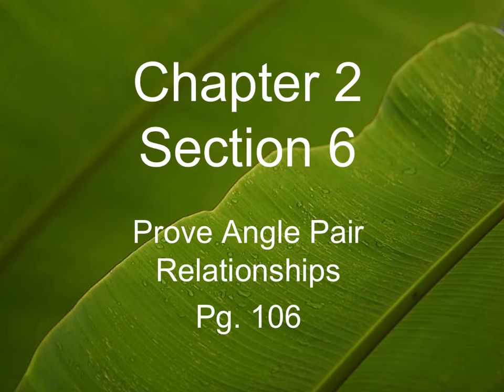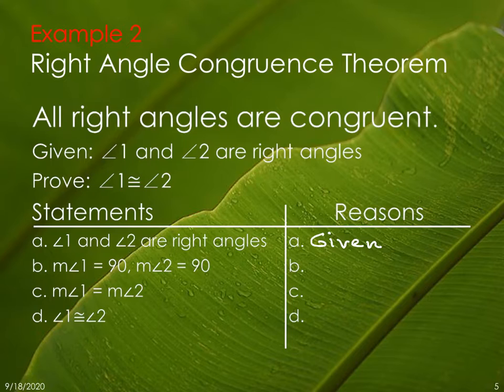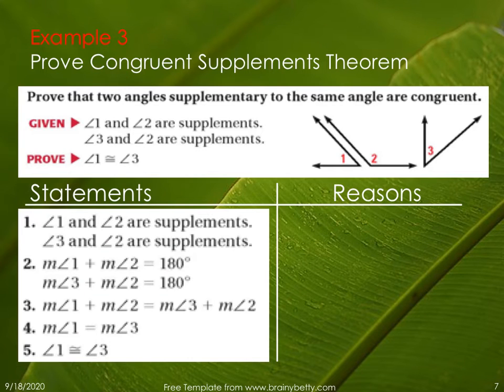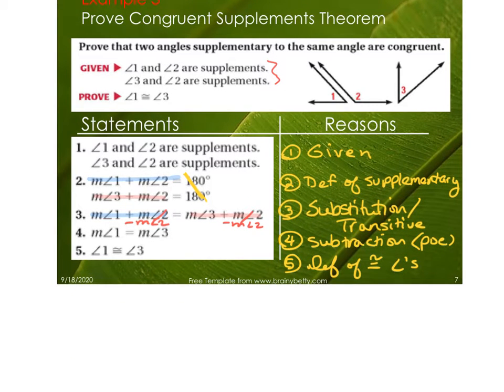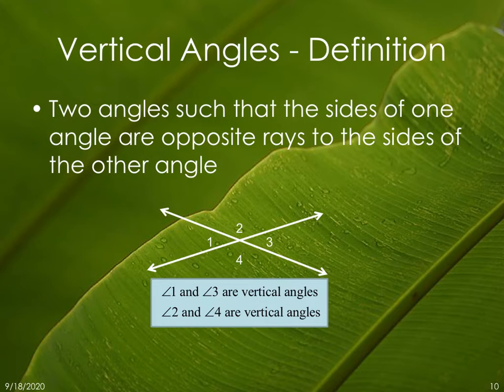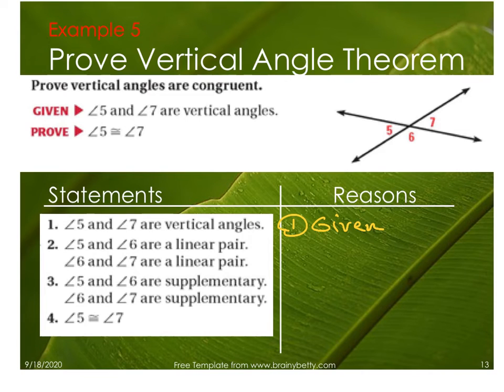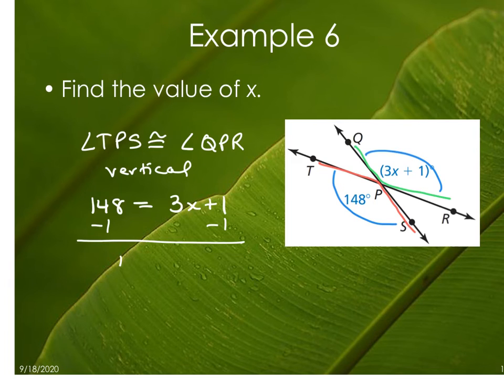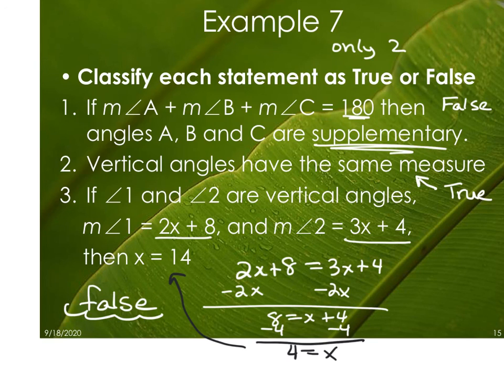9.18.20 2.6 Prove Angle Pair Relationships 1